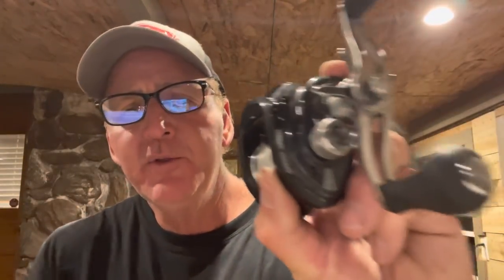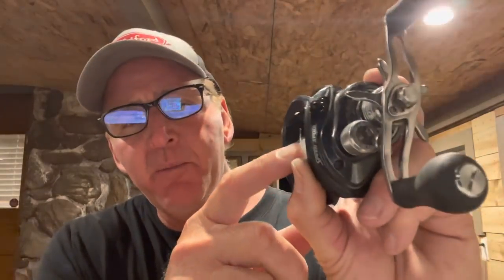STOP Backlashing By Spooling Your Reels Like THIS…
In today’s video I’ll give three techniques for how to correctly spool a bay casting reel…